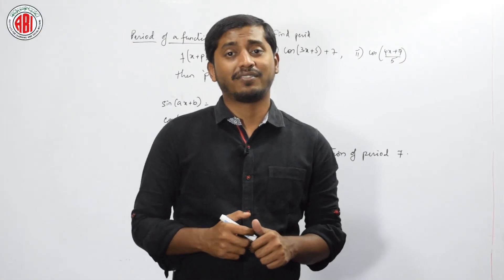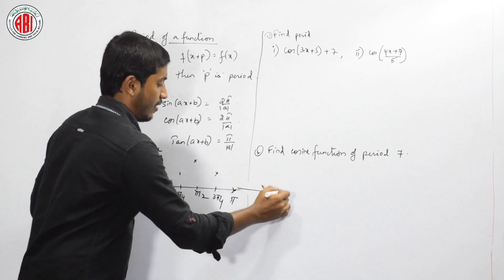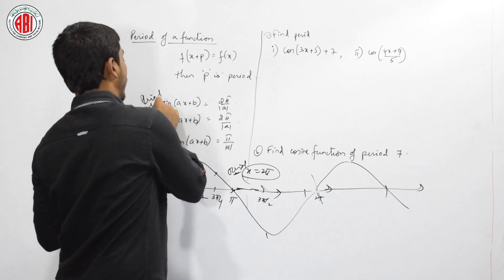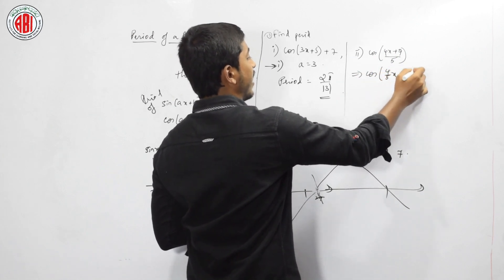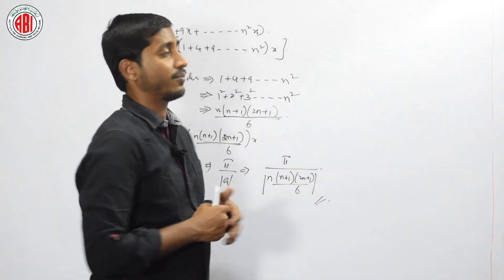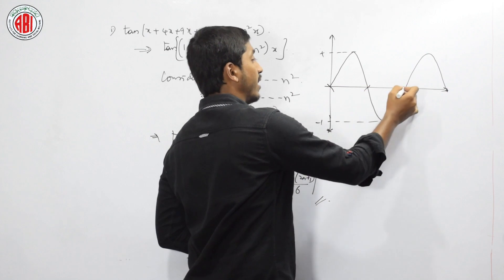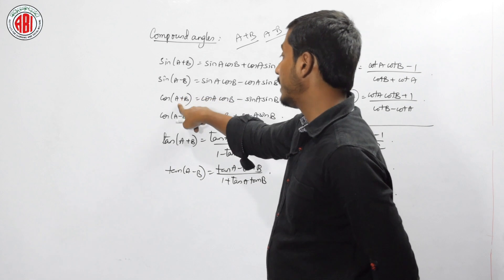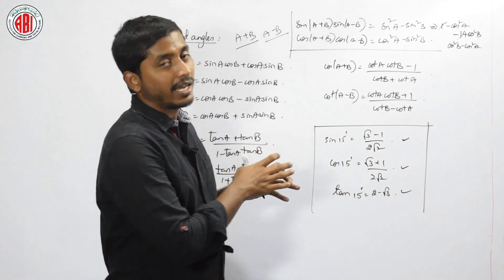Inter1stYear_ Maths1A _Chapter 06_Trigonometric Ratios upto Transformations Part-05